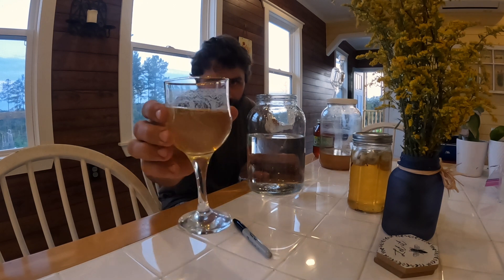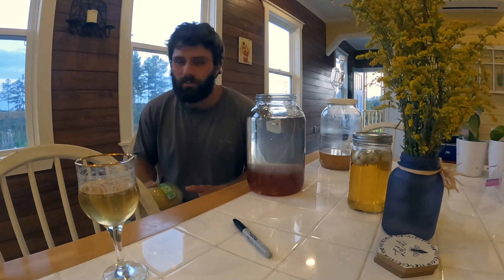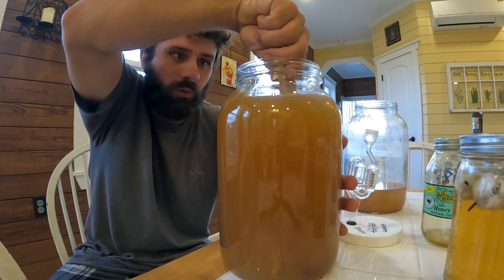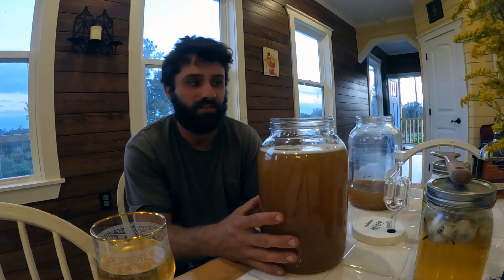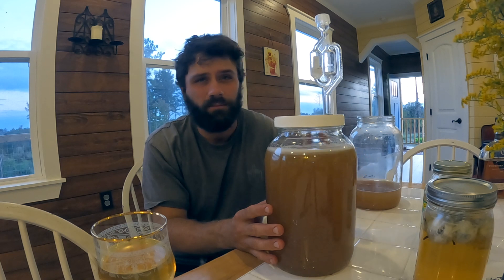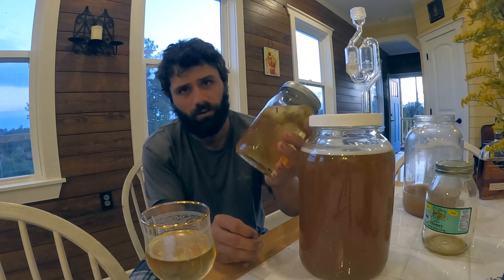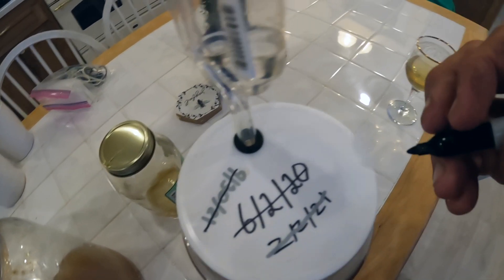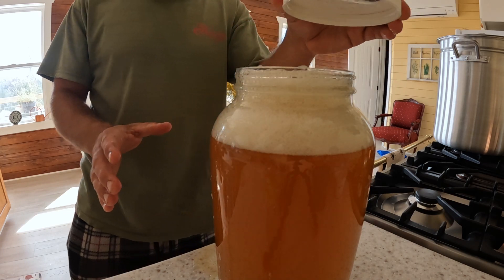Making Mead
Containers used